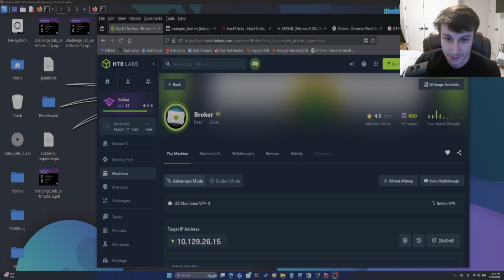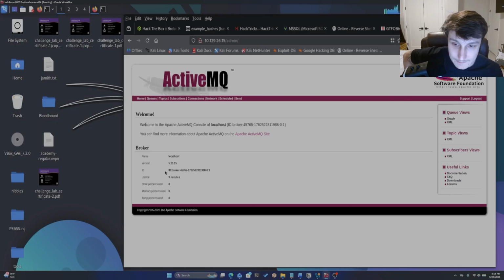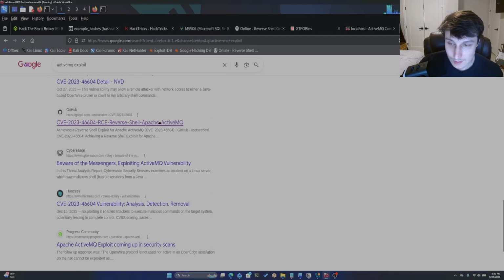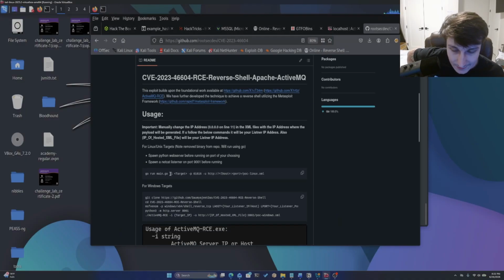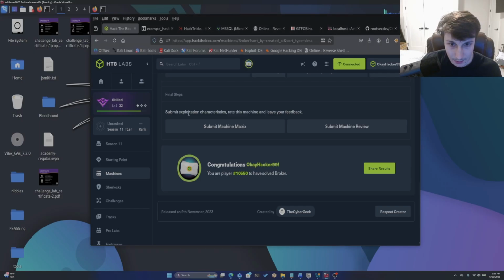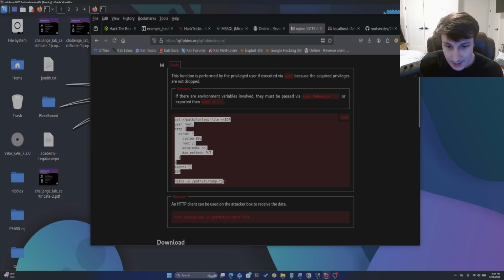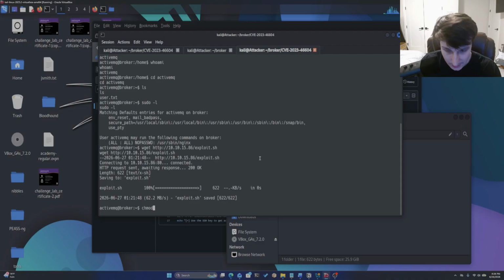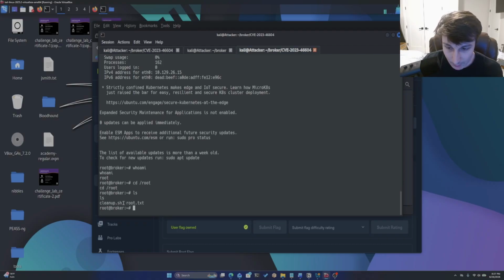Hack The Box Broker | Full Walkthrough